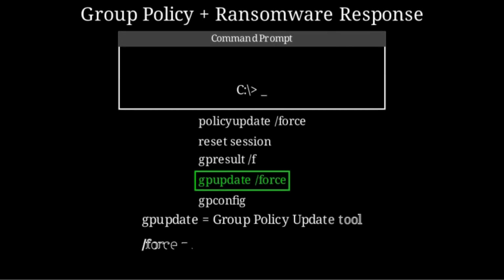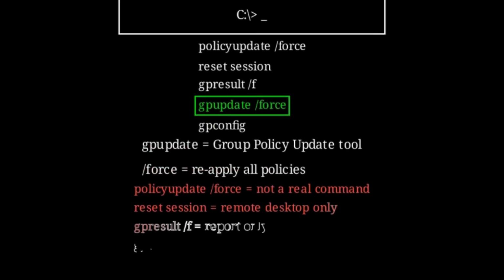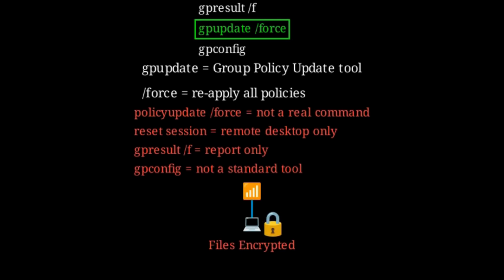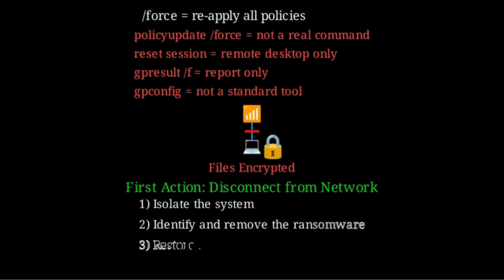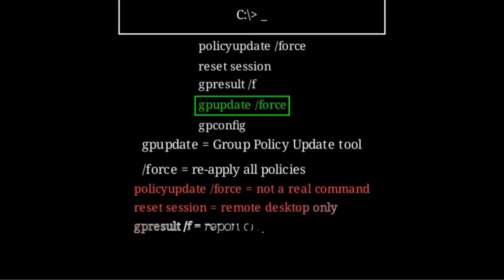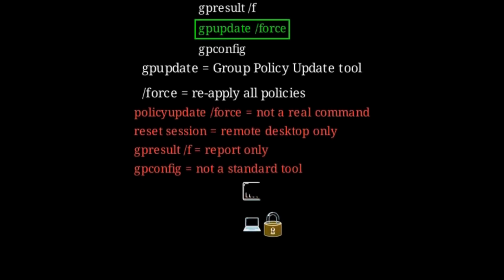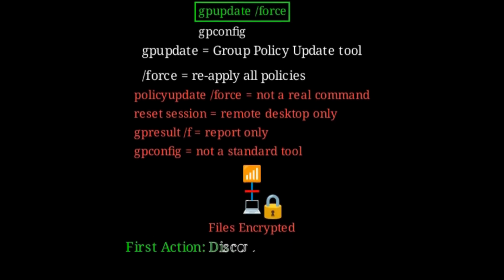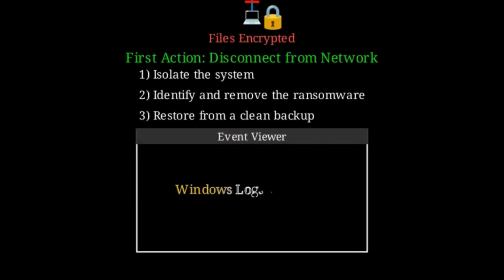Which action would you take first? Reinstall the operating system Run an antivirus scan Pay the rans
Which action would you take first? Reinstall the operating system Run an antivirus scan Pay the ransom to recover the data Disconnect the PC from the network Restore files from backup Your manager asks you to get details on a computer crash.